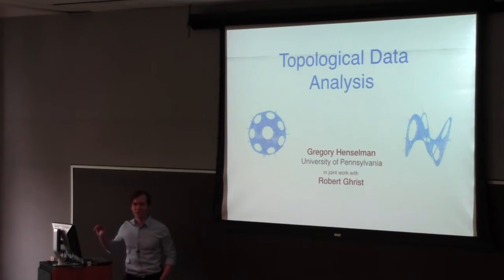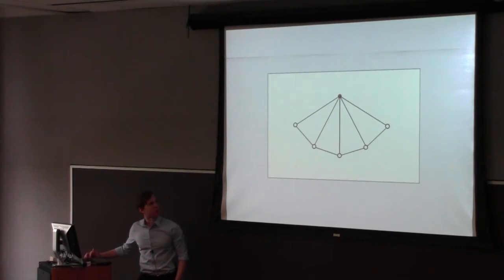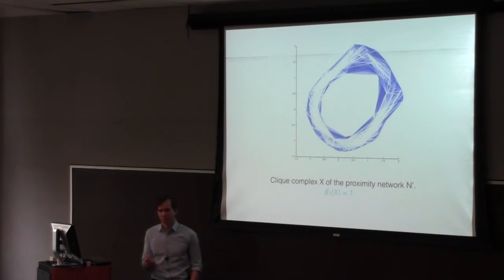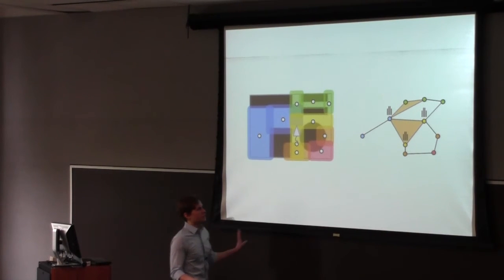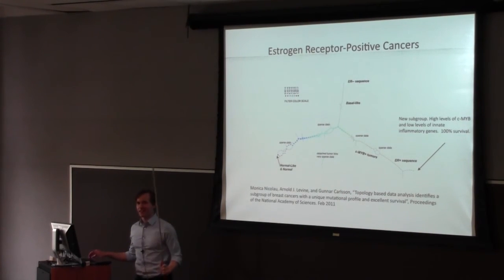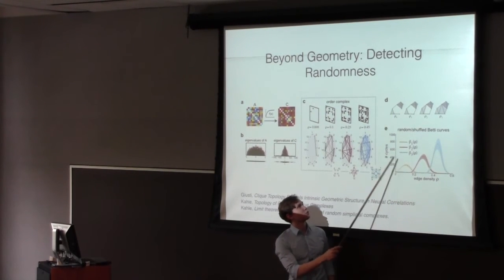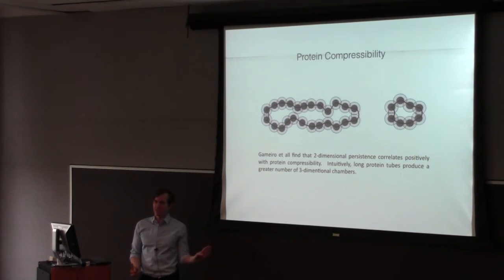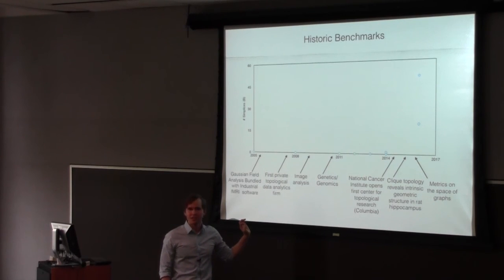Greg Henselman "Topological Network Analysis: Theory & Applications"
May 11
Greg Henselman
Topological Network Analysis: Theory & Applications

Abstract: The study of continuous maps between metric spaces plays an important role in most rigorous introductions to calculus and calculus-based modeling.  The larger field to which this subject belongs, algebraic topology, is often characterized as the study of abstract space “up to continuous deformation,” and plays a fundamental role in the modern and 20th century treatment of mathematical analysis, dynamics, mathematical economics, and the physical sciences.   Commensurate with the advance of computing resources in the late 20th century, a growing body of work has been devoted to the adaptation of topological methods for problems in discrete modeling, particularly in the context of coarse, relational, low-grade, and high-dimensional data, where invariance under deformation translates to robustness under noise, bias, and measurement error.  In this expository talk, I will discuss recent applications in random matrix theory, network coding, and hypothesis-testing, with brief historical remarks on the role of algebraic topology in complex analysis, maxwell’s equations, fMRI data , and the study of nematic liquid-crystals.  Time permitting, I will discuss recent advances in computation and discrete dynamics.

Biography: Gregory Henselman earned bachelor’s degrees in Mathematics and Classical Studies at Willamette University in 2010, where he was involved in the study of eigenvalue statistics of fixed-genus one-face maps, and a master’s degree in Mathematics from the University of Oregon in 2011, where he studied topological complexity theory with Professor Sergey Yuzvinsky.  He joined the PhD program at the University of Pennsylvania in 2011 under the direction of Professor Robert Ghrist, and his interests include cellular sheaf theory, computational topology, and discrete optimization.  His recent work applies cellular matroid theory to problems in shape description and homological persistence